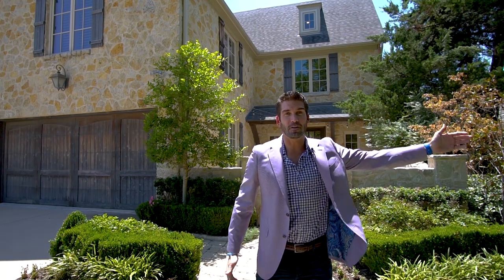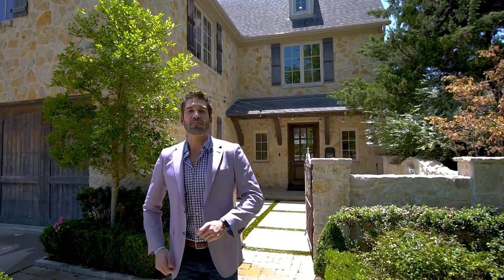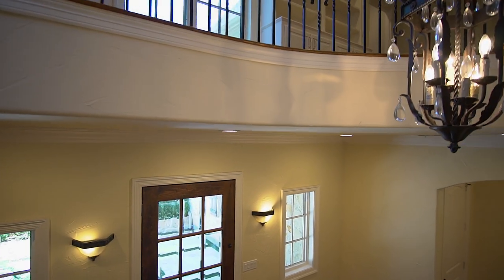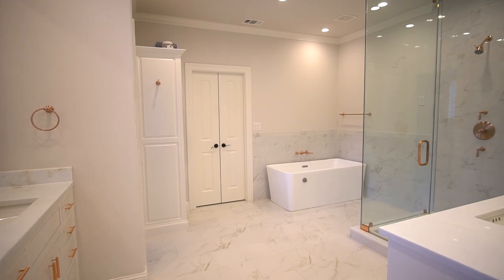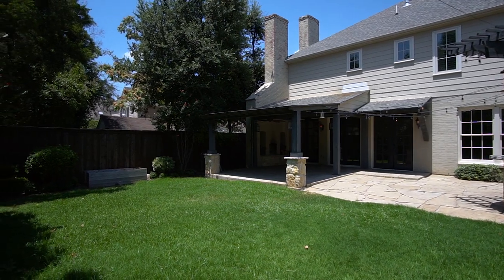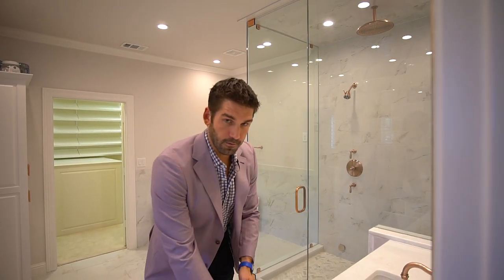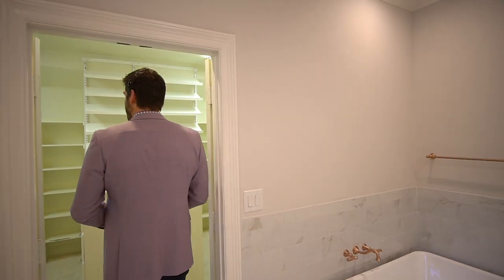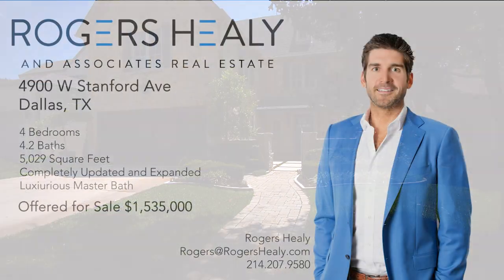A GLIMPSE INSIDE OF A DALLAS HOME SWEET HOME - with Rogers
4900 W Stanford Avenue
Dallas, TX